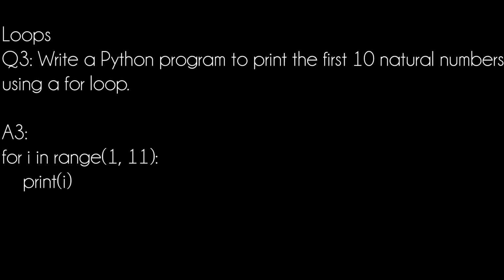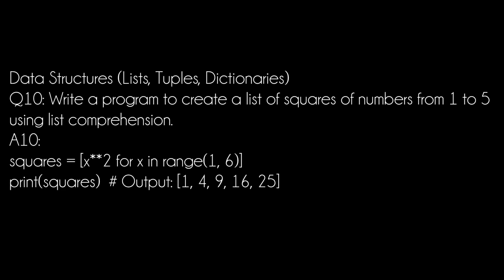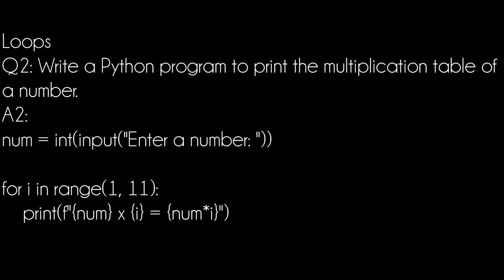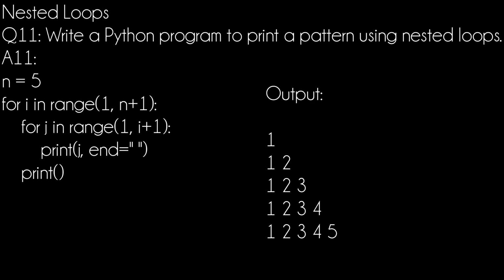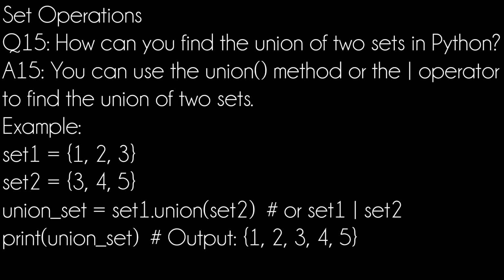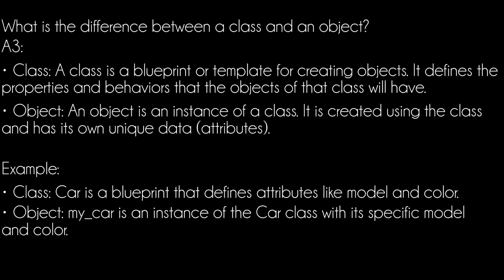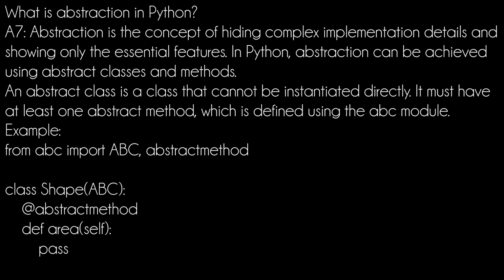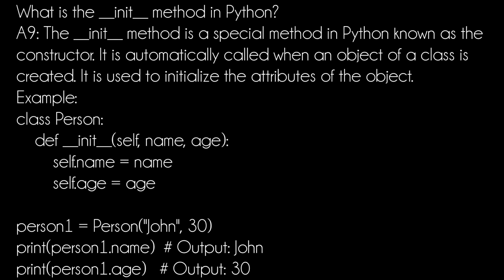Examples of PYTHON Basics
Here is plenty of examples of PYTHON basics. These are questions with answers in the exam point of view.

Detailed PDF notes available!!!
Pay just ₹49/, share the Screen Shot with Video name and we will send you the PDF notes.
Google Pay number :
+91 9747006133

are available for ORACLE/MYSQL SQL, PL/SQL, PYTHON BASICS & PYTHON ADVANCED on all days from 4 a.m - 10 p.m